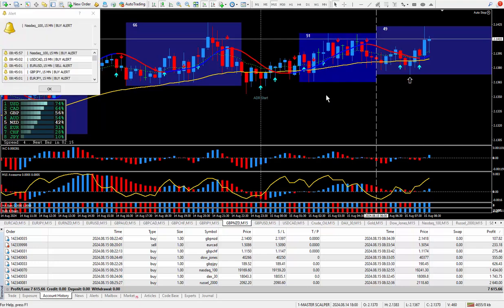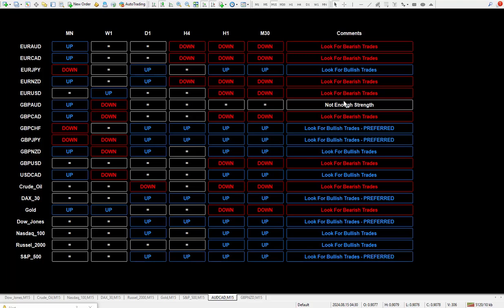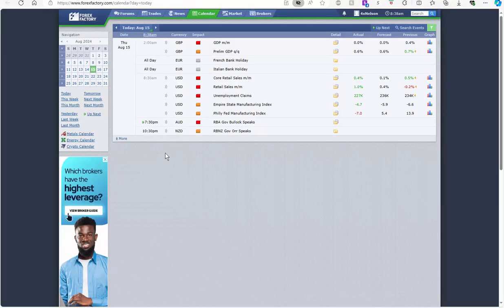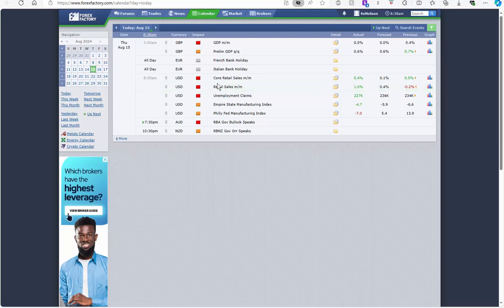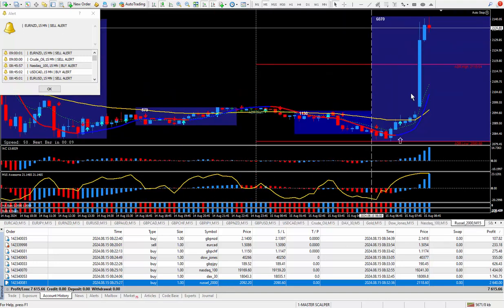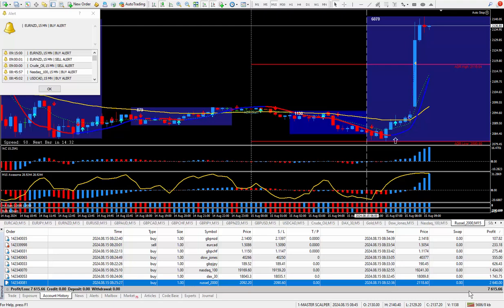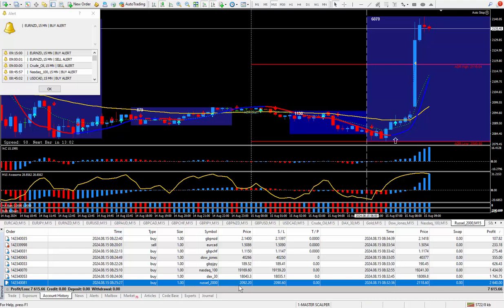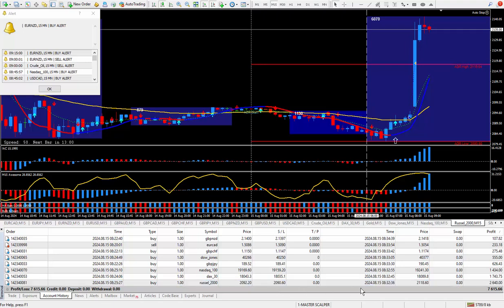How I Traded Core Retail Sales and Made $7,615.66